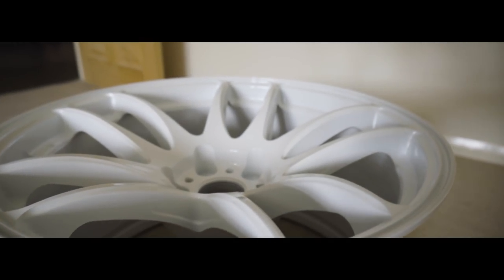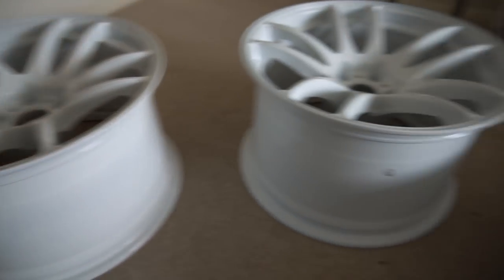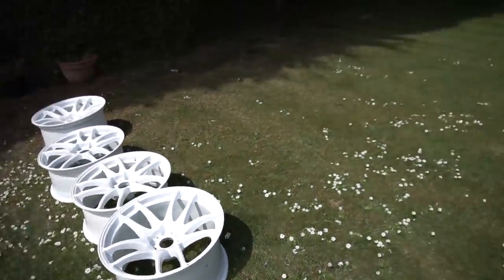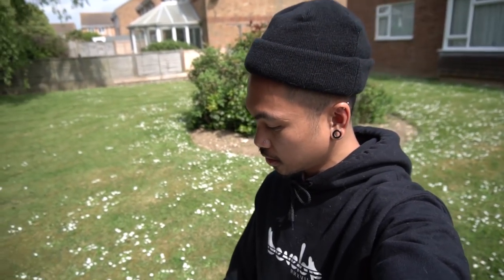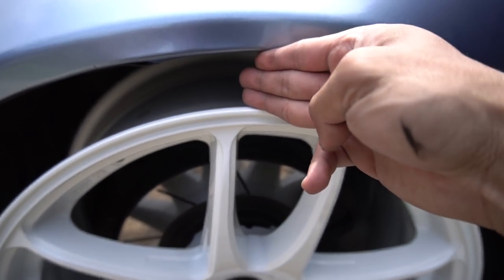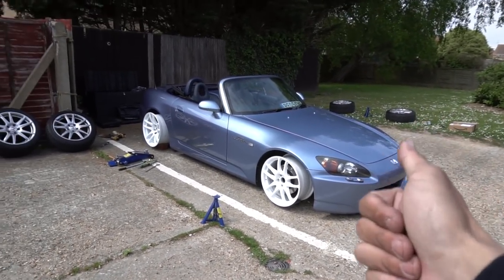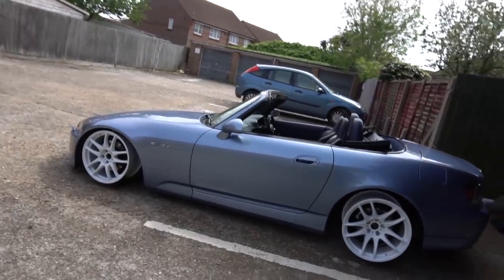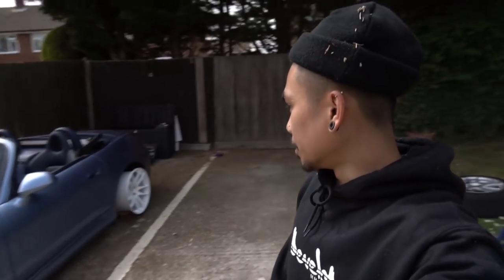MY NEW WHEELS!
Hey guys, welcome back to the channel. After waiting almost 3 months, I finally have my new wheels!

Equipment:
Sony Alpha A6300
Manfrotto Mini Tripod
Rode VideoMicro

DEVELOP YOUR MIND.